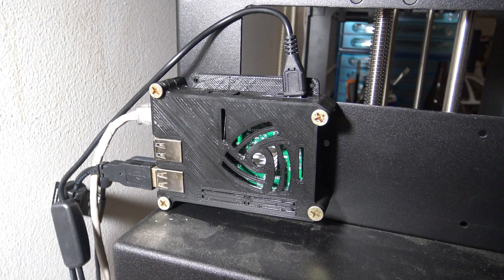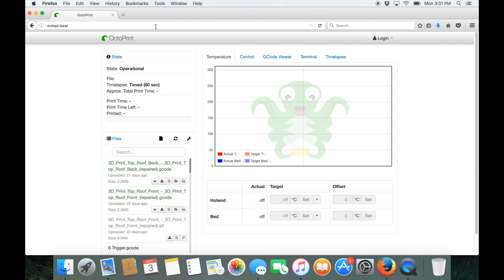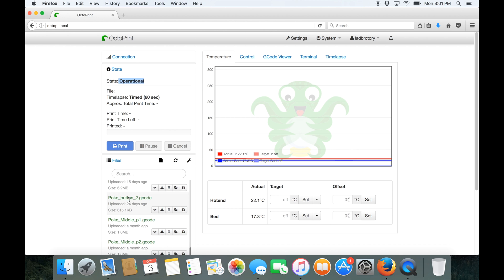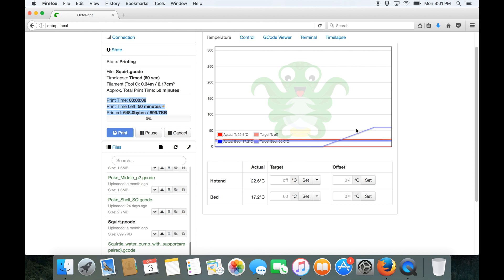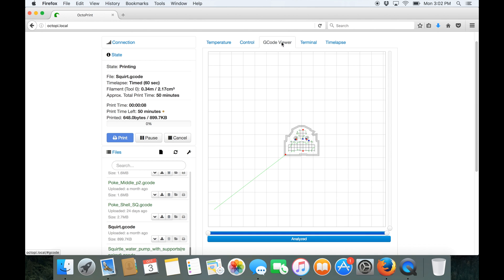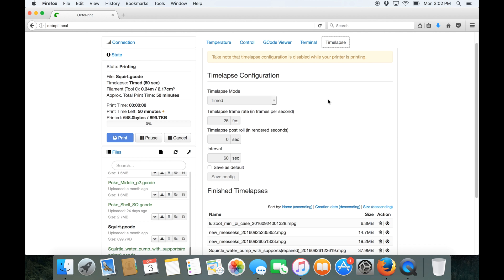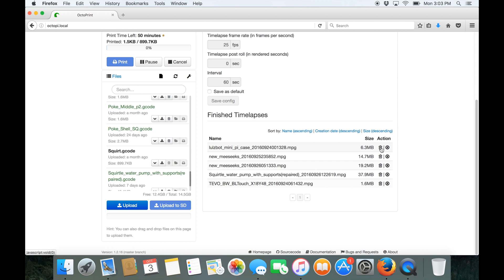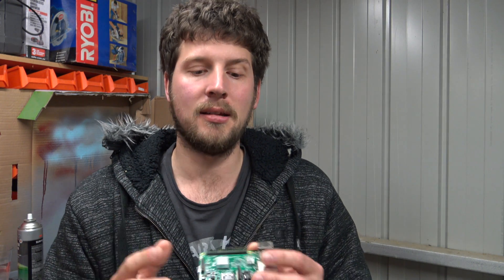OCTOPRINT OVERVIEW - the best 3d printer accessory must have (OCTOPI RASPBERRY PI 3)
This is a brief overview of what an octoprint is and how an octoprint works. For this video we have used a raspberry pi 3 and are running octopi directly hard wired into a network. Octoprint is a handy accessory for your 3d printer as its lets you print and monitor remotely. Should you buy and setup octoprint for your 3d printer? Watch this to find out.

Logitech Camera that WE USE